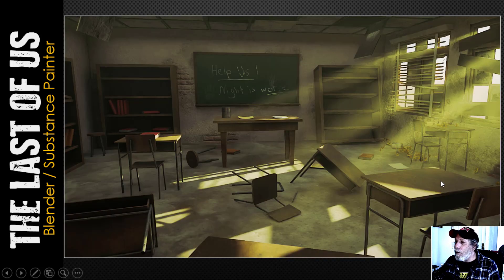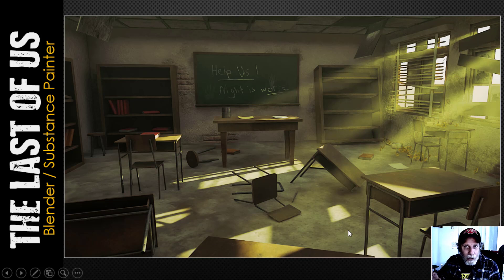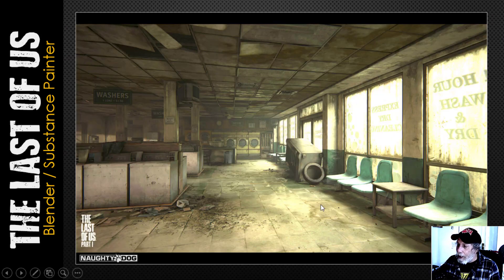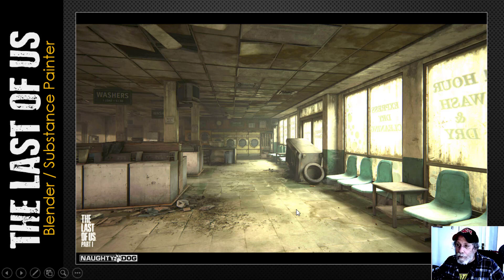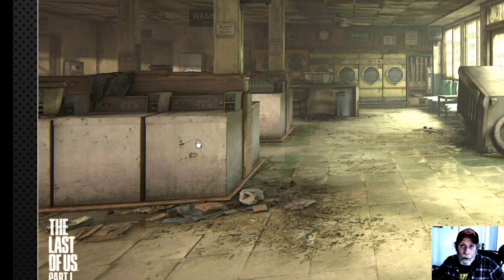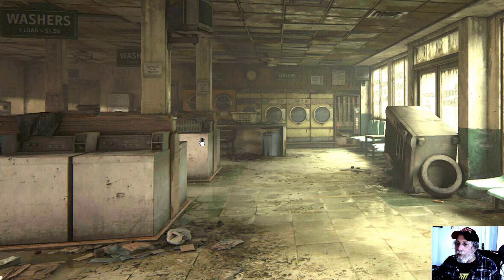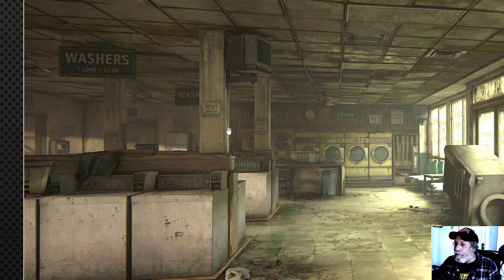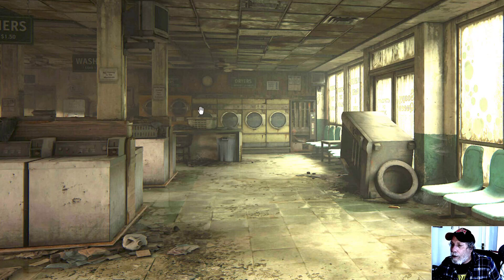BLENDER: TLOU LAUNDROMAT (PART 1)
THE LAST OF US: LAUNDROMAT SCENE

Starting a new video series on modeling and texturing the LAUNDROMAT from The Last Of Us.  In this video, I discuss some of my previous work on models inspired by The Last Of Us and show the main reference image I will be using in this series.